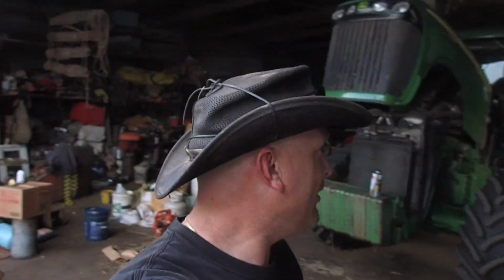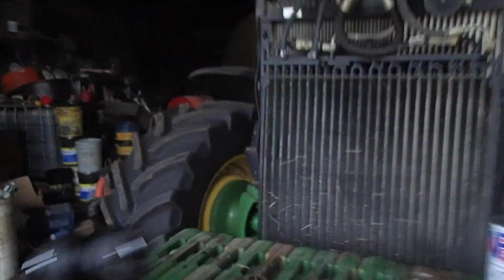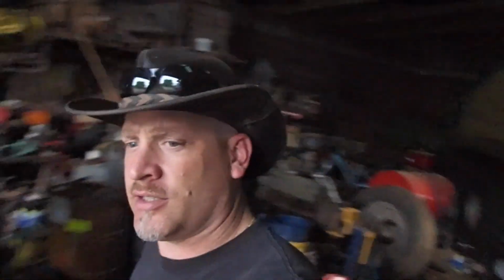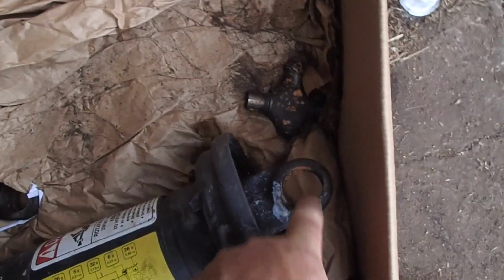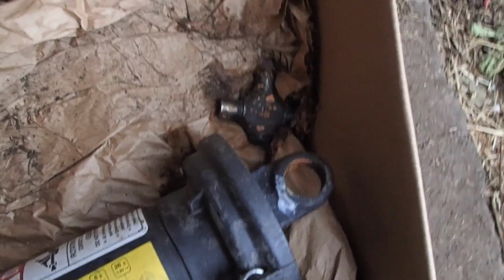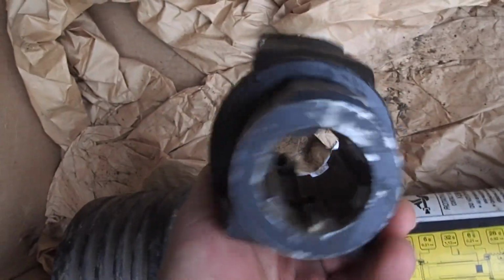Krone PTO Direction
This video is about Krone PTO Direction